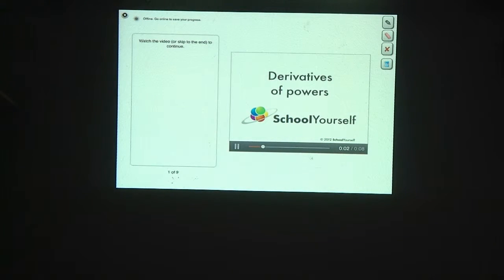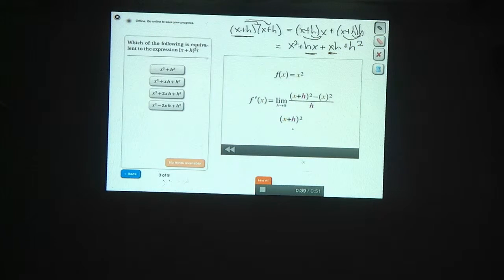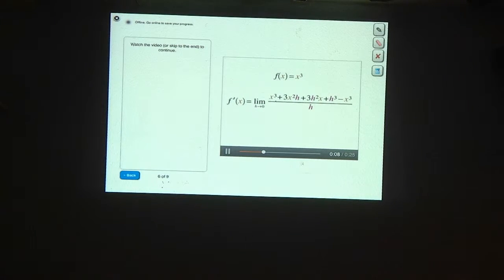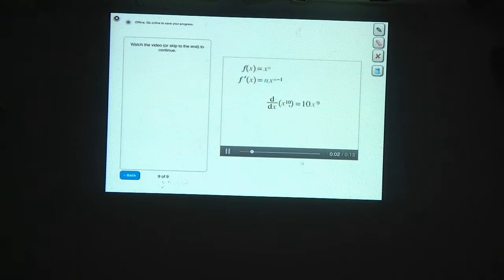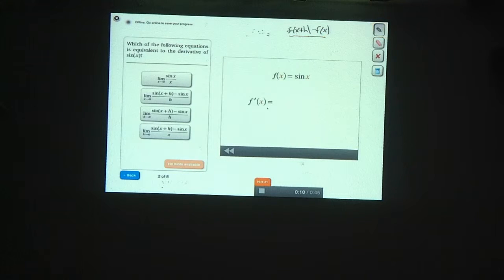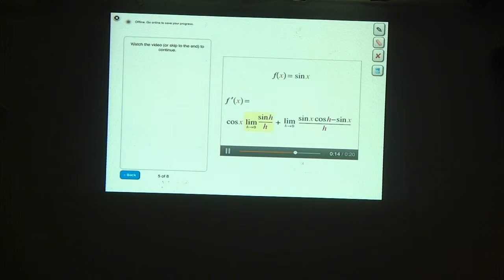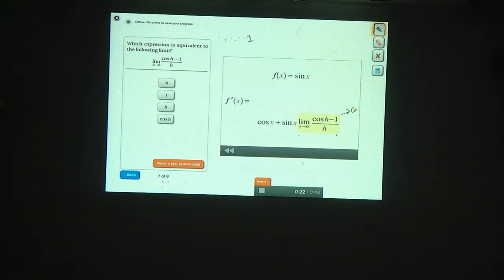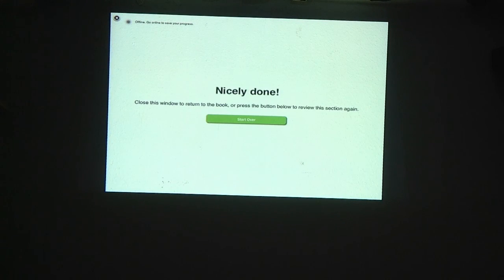Derivadas de potencias y de función seno - Biomatemáticas 2 Raúl Alva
Derivadas de potencias y de función seno.